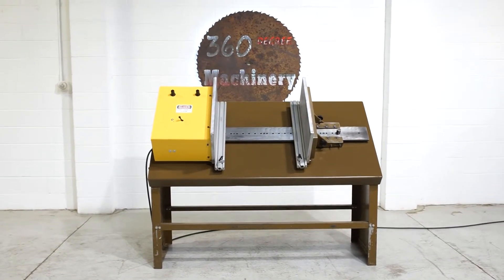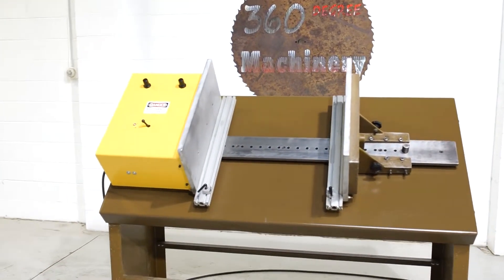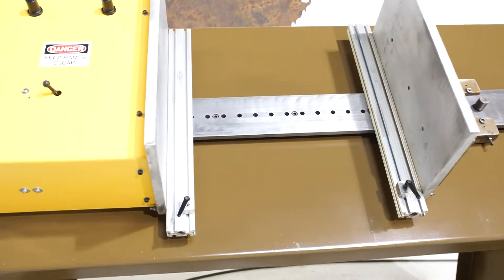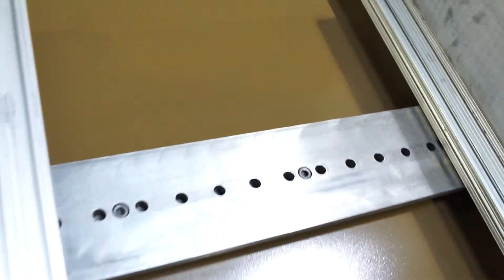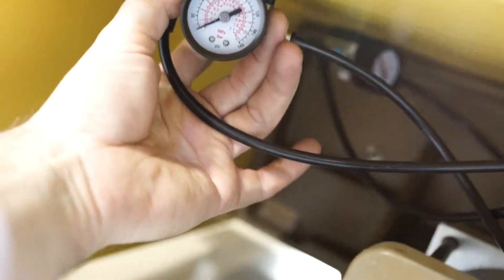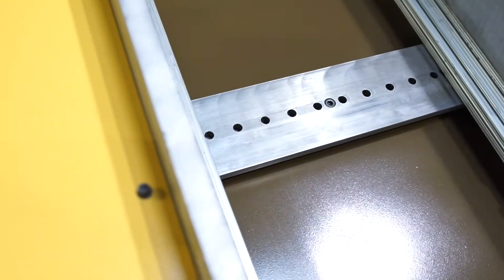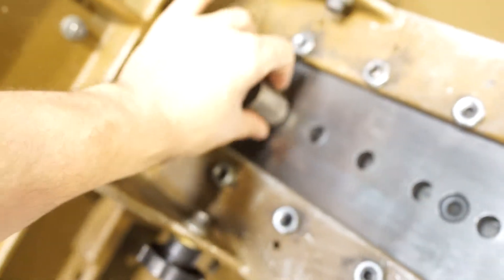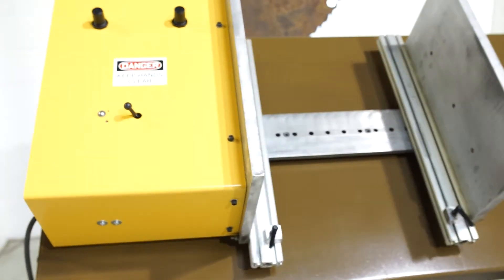RITTER R875 SP DRAWER BOX CLAMP